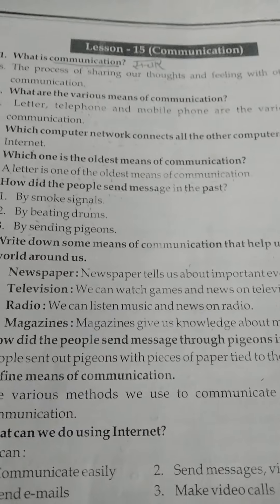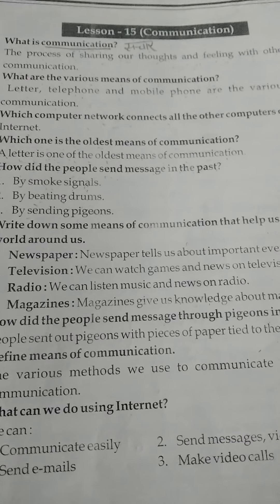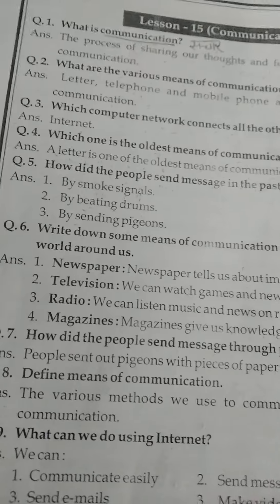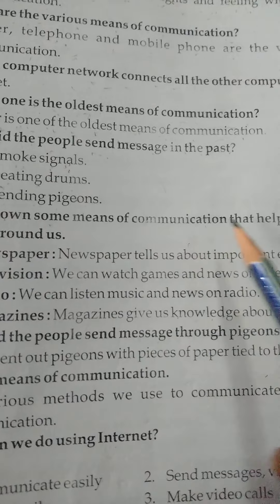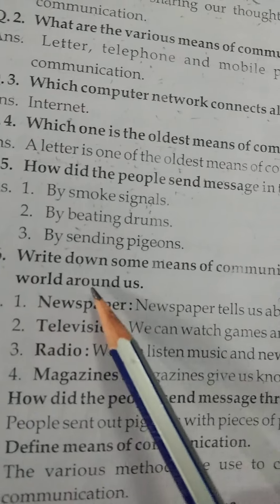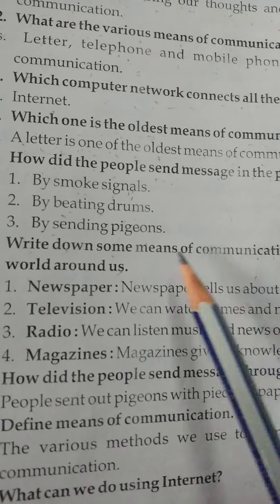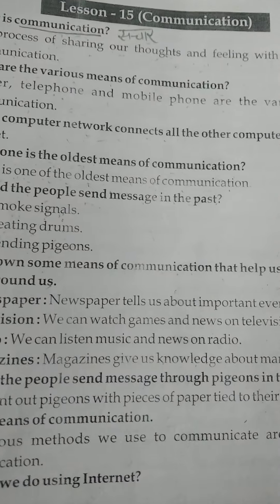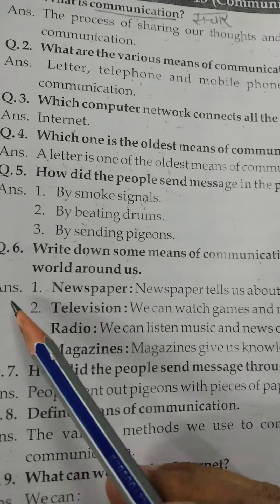Class 2nd EVS Lesson- 15 Q.A 6 to 9